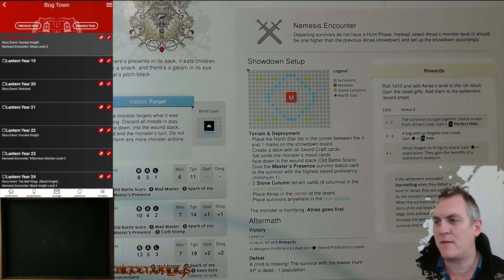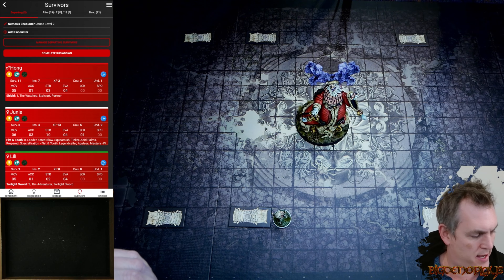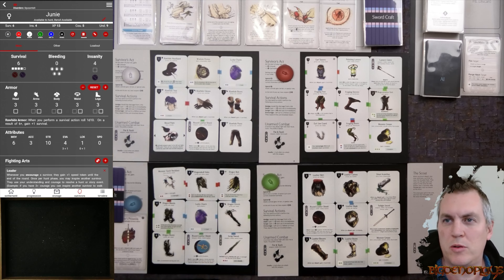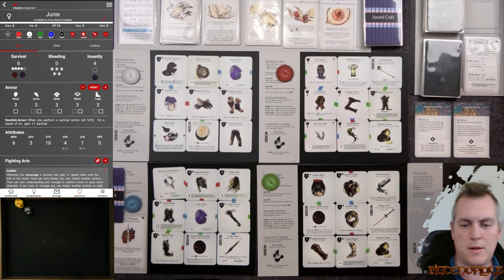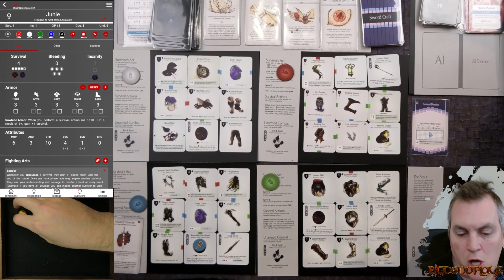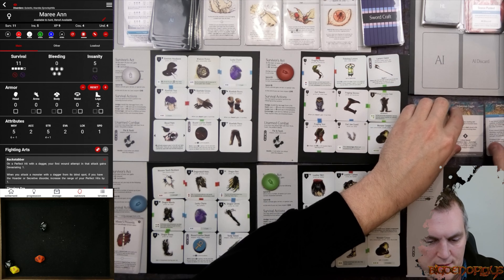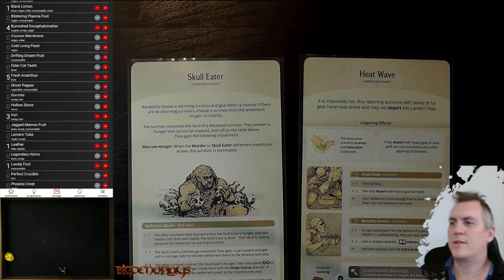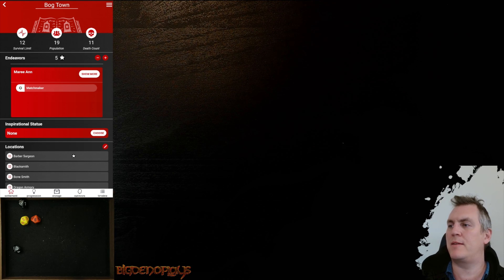BigDenoPlays - Frogdog Campaign, LY18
Join me for another foray into the world of Kingdom Death, this time using the new Frogdog and Black Knight expansions!